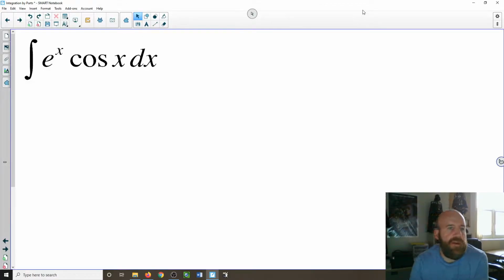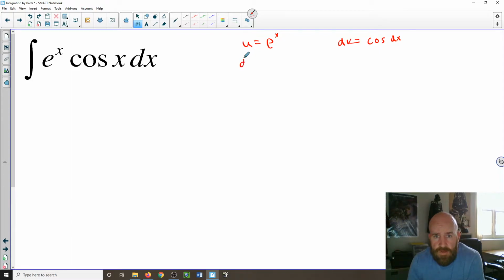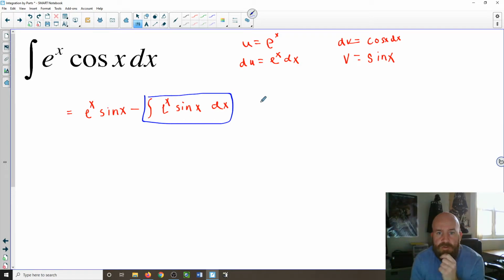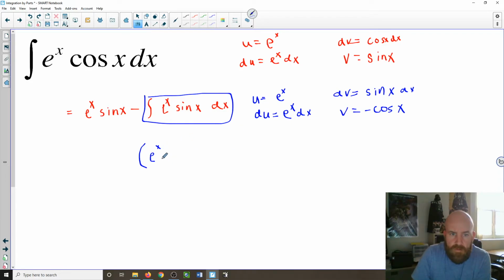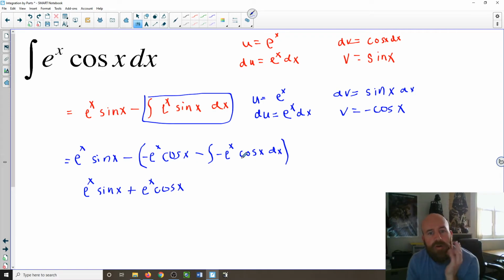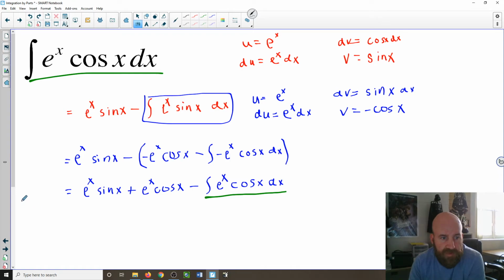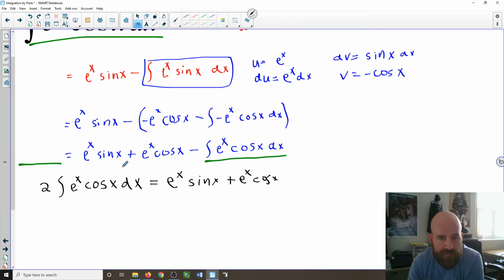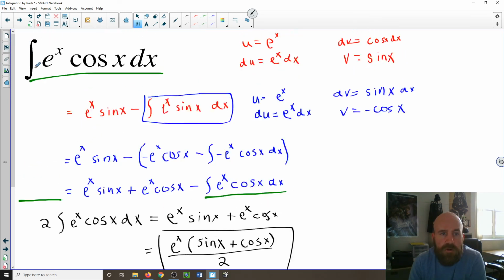Integration by Parts #3